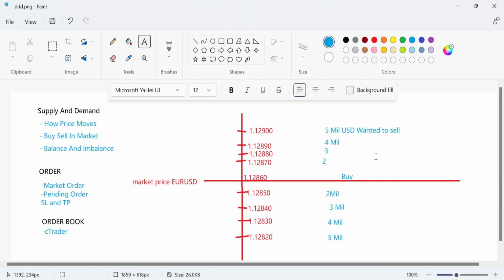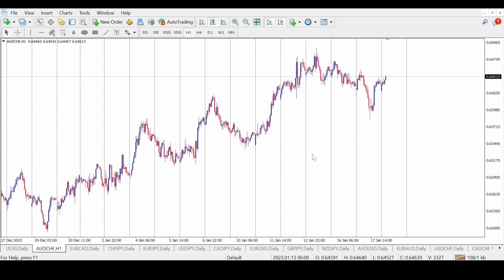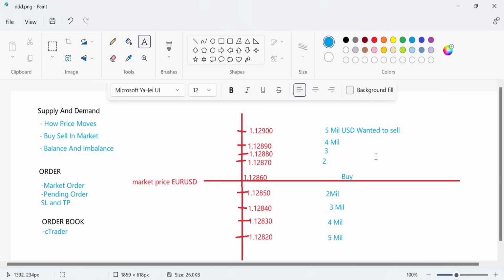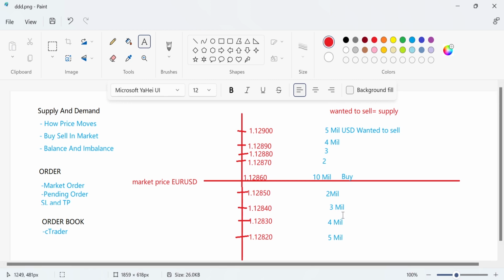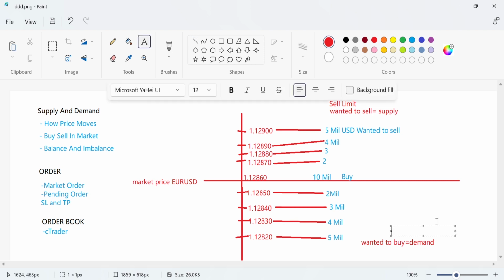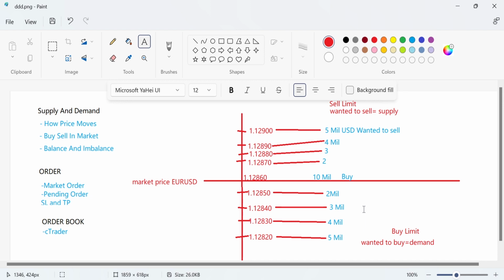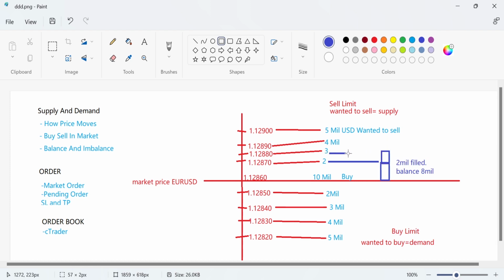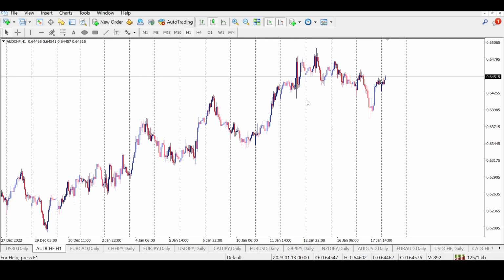Forex Balance&Imbalance How Prices Moves In Market ｜Beginners Full Course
Learn about the role of interest rates, economic data, and geopolitical events in determining exchange rates. Discover how to use technical analysis and market sentiment to make informed trading decisions. Whether you're a beginner or an experienced trader, this video will provide valuable insights into how prices move in the forex market.